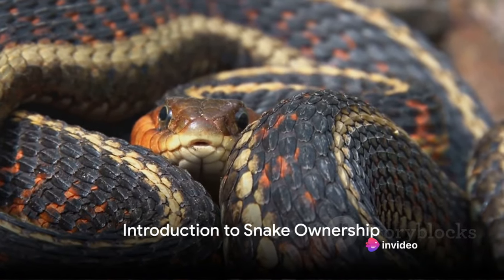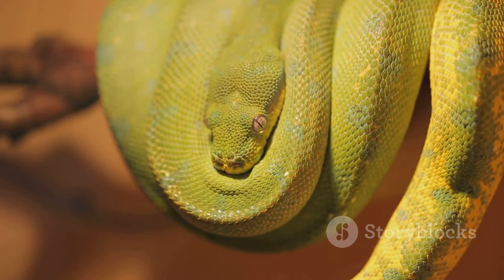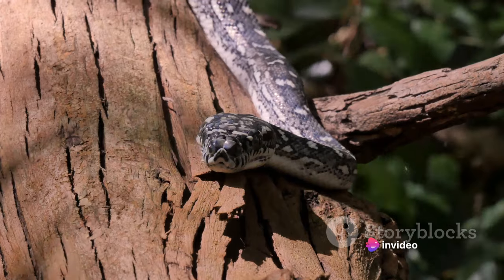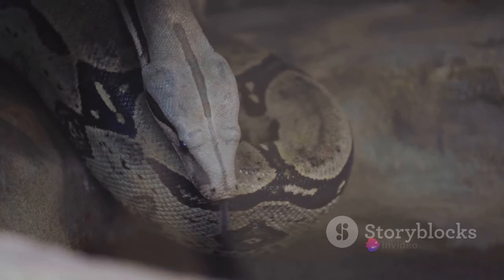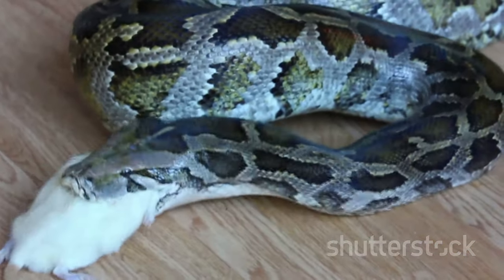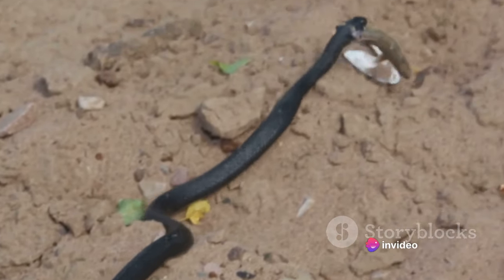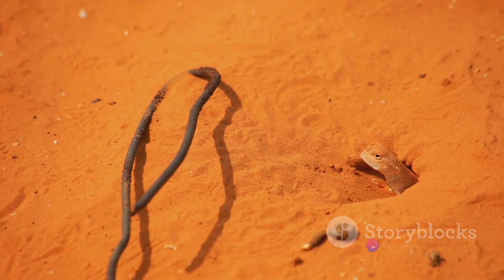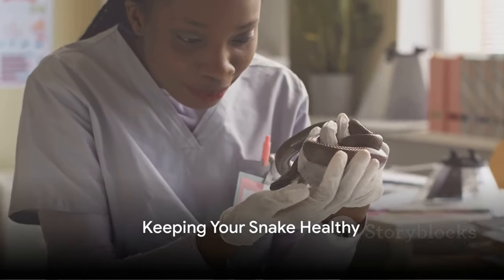Guide to Keeping Snakes as Pets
In this captivating video, we dive into the captivating world of pet snakes. Join us as we explore the secrets and joys of snake ownership, uncovering the mysteries behind their care and what sets them apart as unique companions. From feeding to habitat requirements, we provide expert tips and advice to ensure your snake's health and happiness. Whether you're a snake enthusiast or new to the idea of having a scaly friend, this video is a must-watch!
See Less

OUTLINE:
00:00:00
Introduction to Snake Ownership

00:00:27
Popular Pet Snake Species

00:02:18
Setting Up a Snake Habitat

00:04:09
Feeding Your Pet Snake

00:05:58
Common Snake Health Issues

00:07:41
Key Points and Conclusion